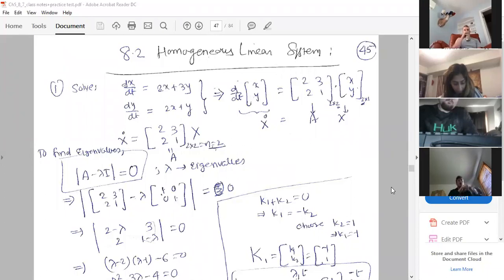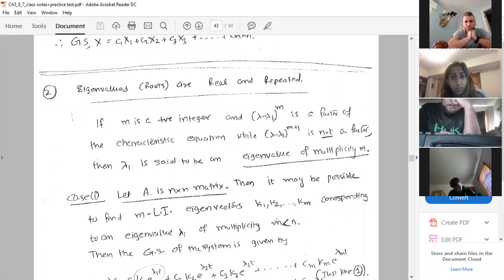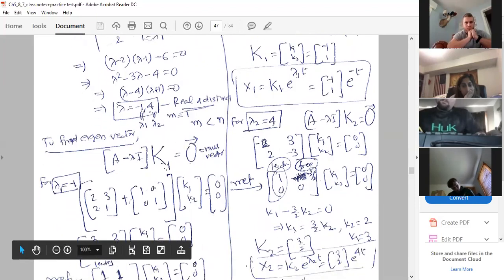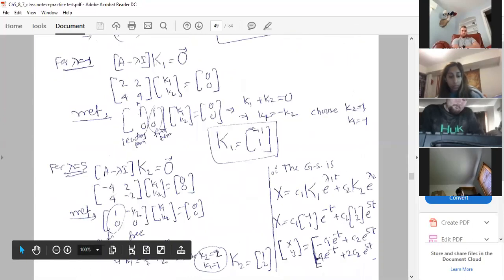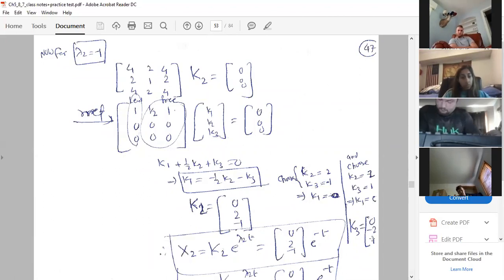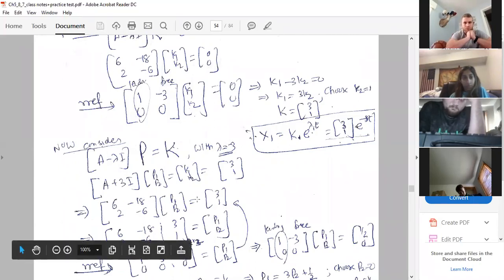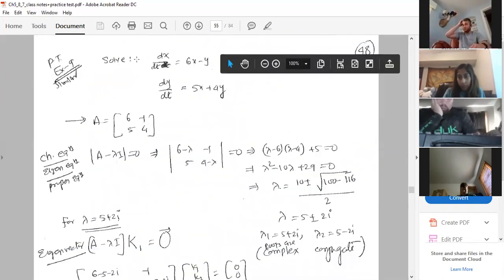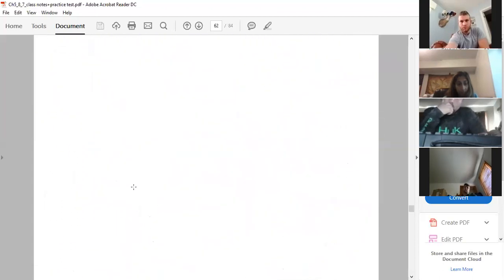DFQ-Simultaneous Linear Equations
Eigenvalues are real and distinct+ eigenvalues are repeated+ complex eigen values